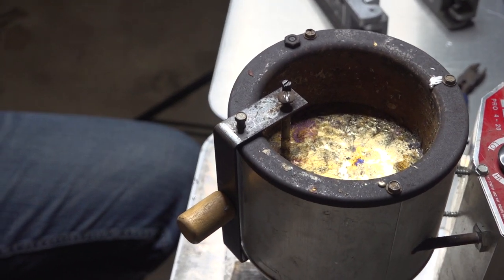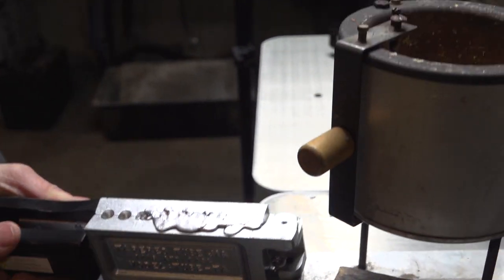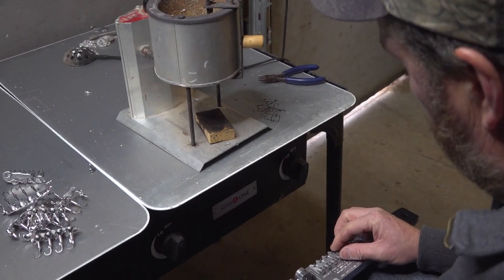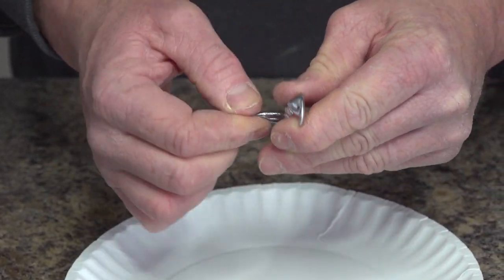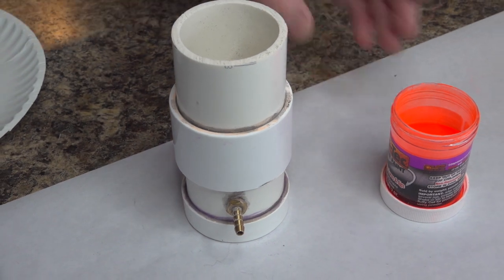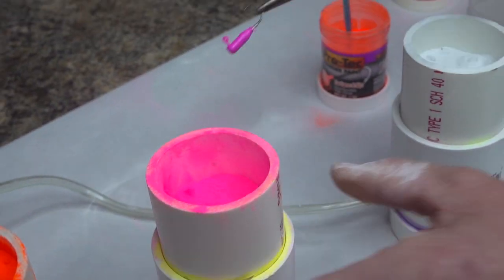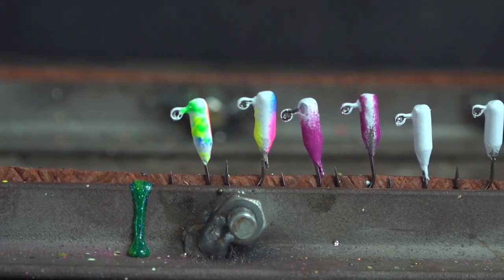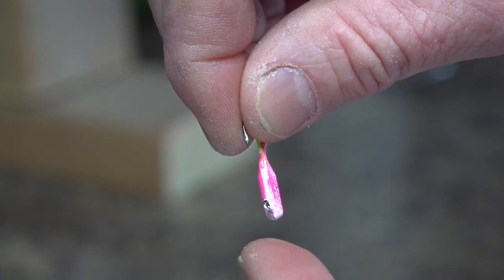MAKING STEELHEAD JIGS | Step by step from start to finish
In this video we show you how to pour and powder coat steelhead jigs for steelhead fishing.